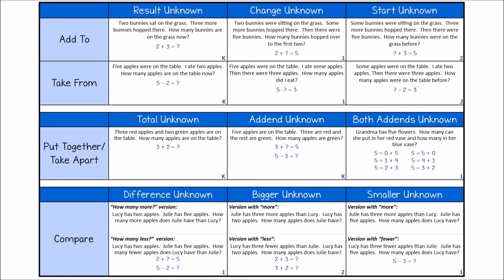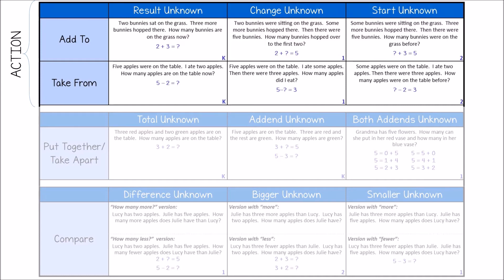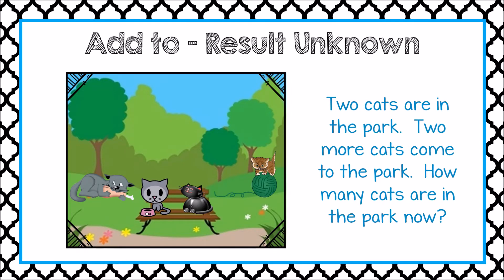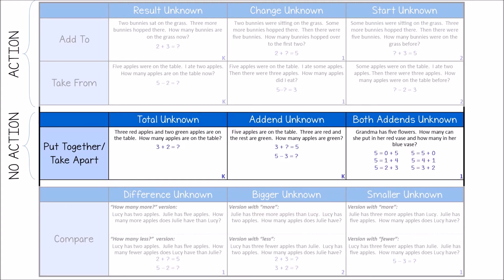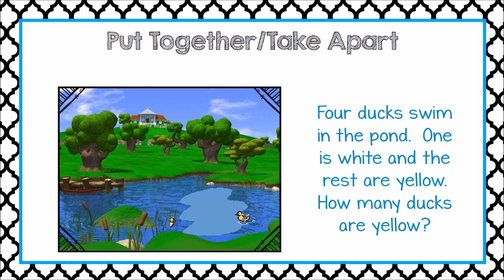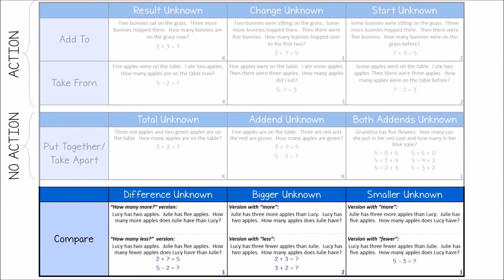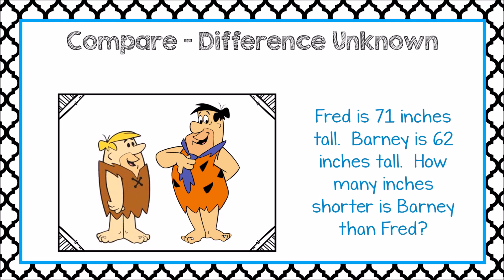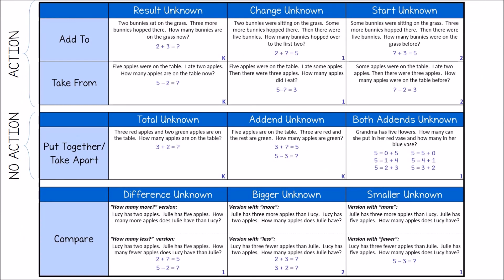Addition and Subtraction Problem Types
This video looks at a common classification for addition and subtraction problem types based on the book Children's Mathematics.